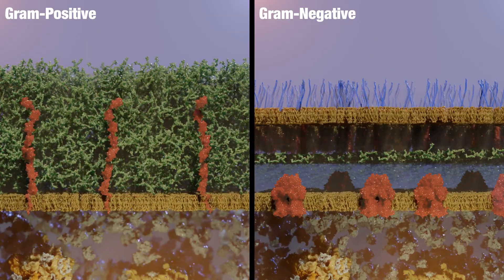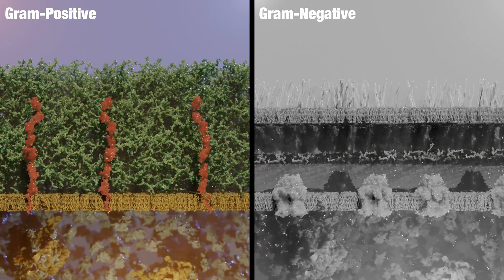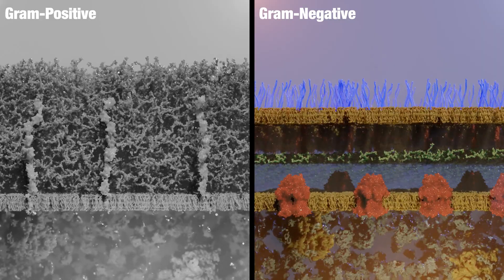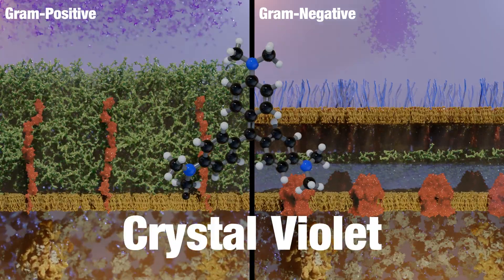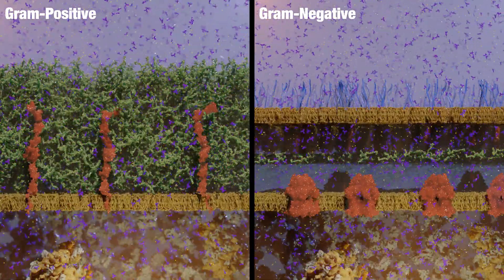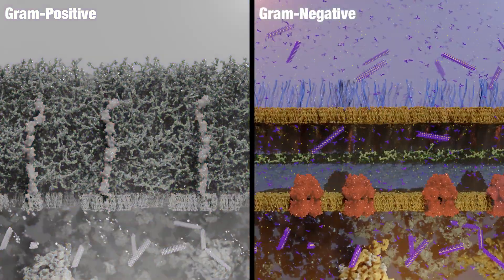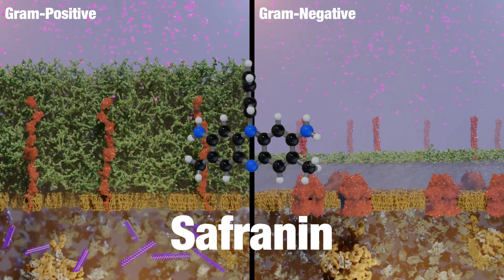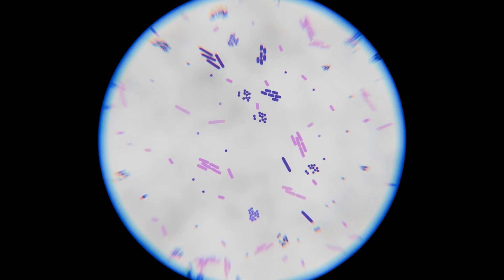How Gram Staining Works: The Essential Microbiology Technique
The Gram Stain is a microbiology technique used to classify bacteria into two large groups: Gram-positive (purple) and Gram-negative (pink), based on the structure of their cell walls. This technique was developed approximately 80 years before the invention of the electron microscope allowed scientists to visually confirm the underlying cell wall differences that cause the stain variation.